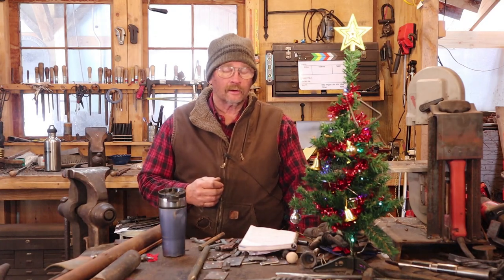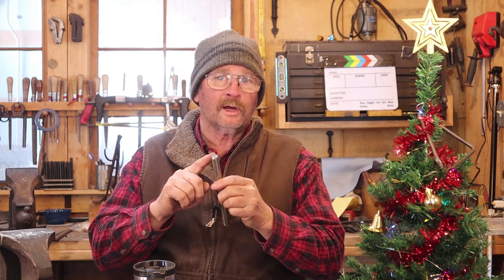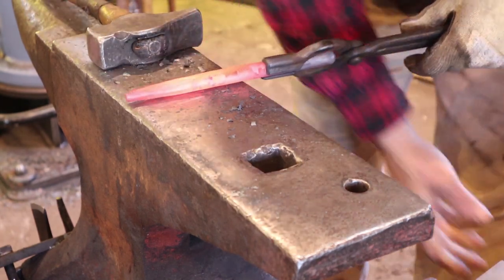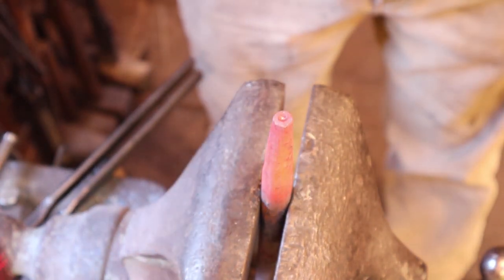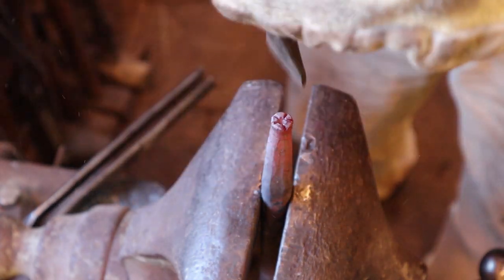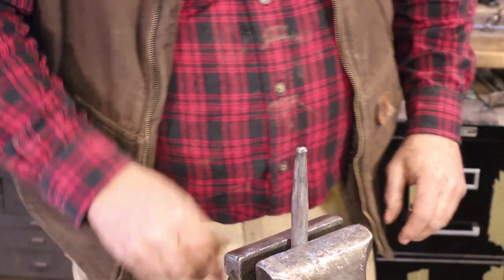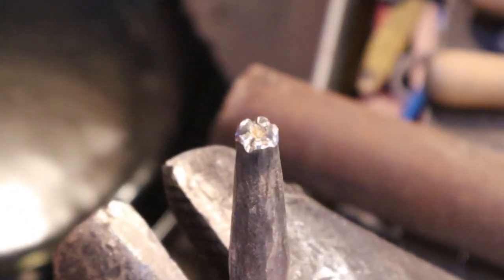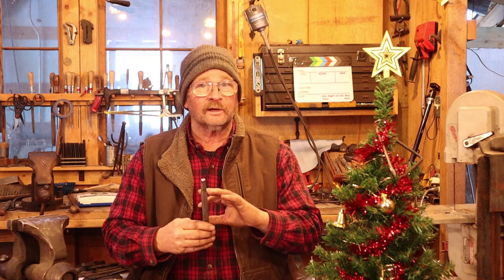Decorative stamp or punch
The options for making your own decorative stamps are endless.  The stamp or punch I make in todays video is a fairly common style that can add an interesting touch to many of your forged pieces.